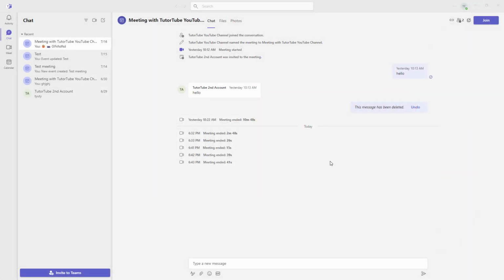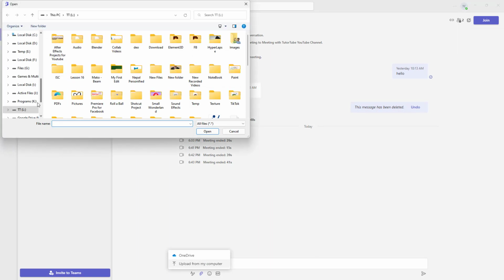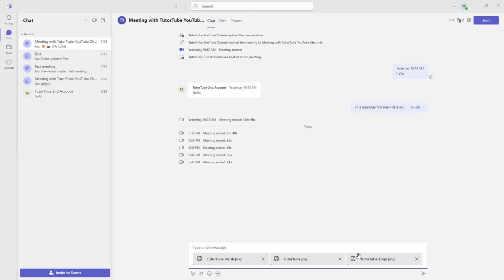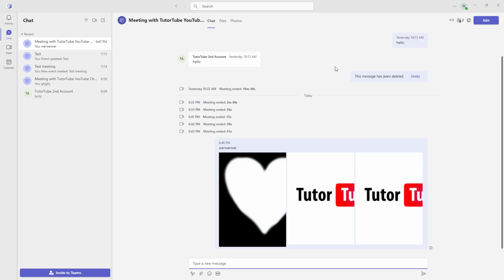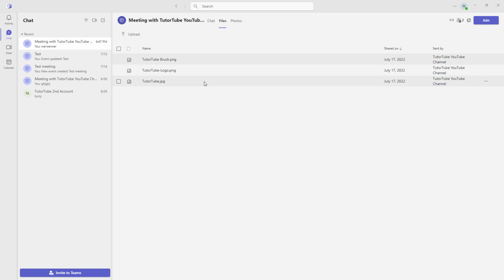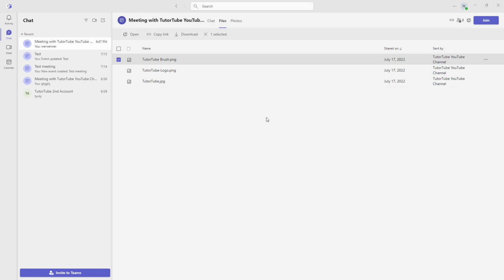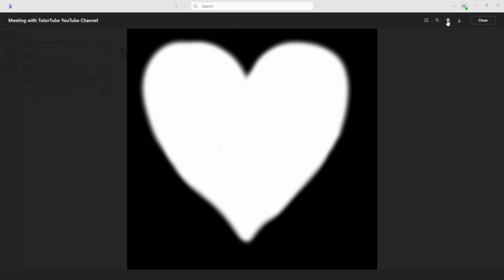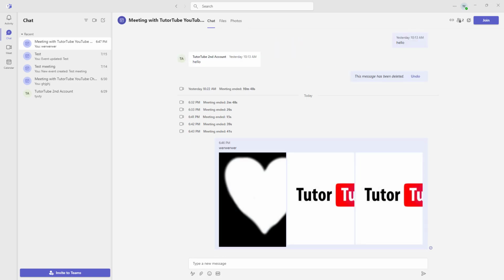Microsoft Teams - Lesson 56 - Sending Files in Chat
In this tutorial, we will be discussing about Sending Files in Chat Microsoft Teams